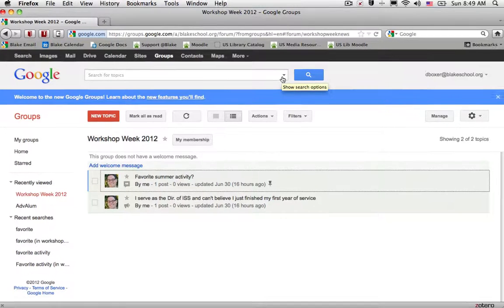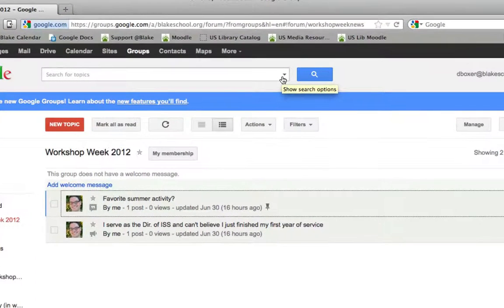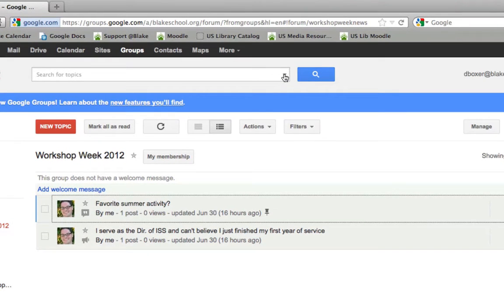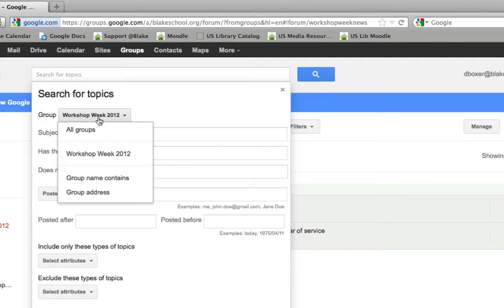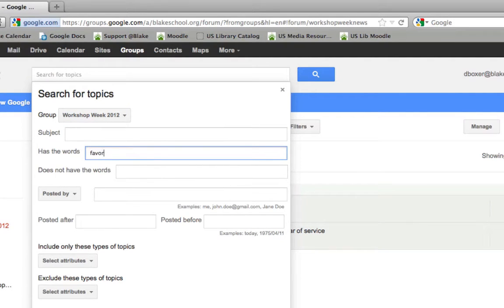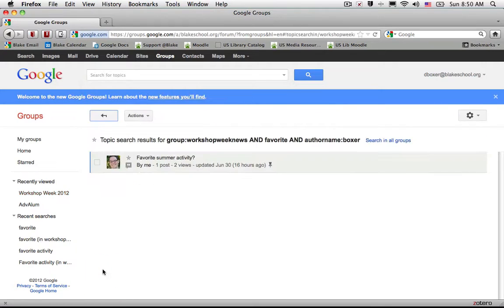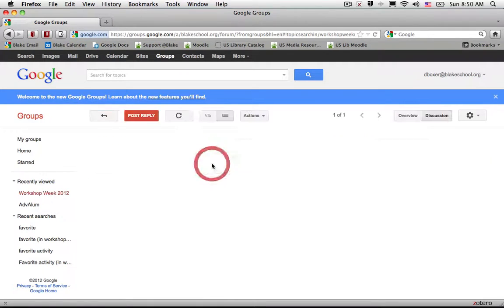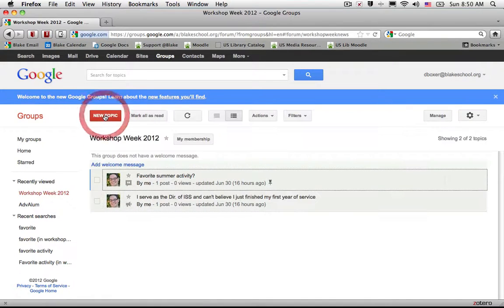Advanced Search in Google Groups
I can use the advanced search feature in Google Groups.